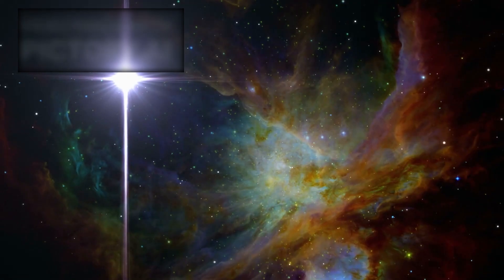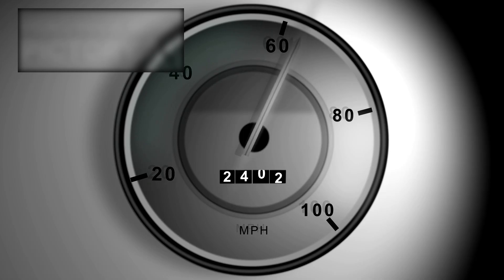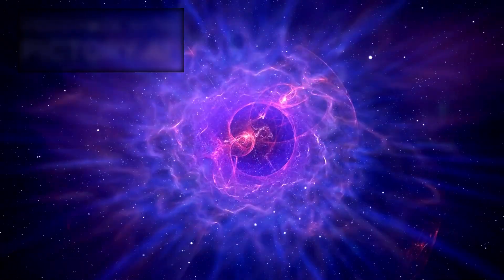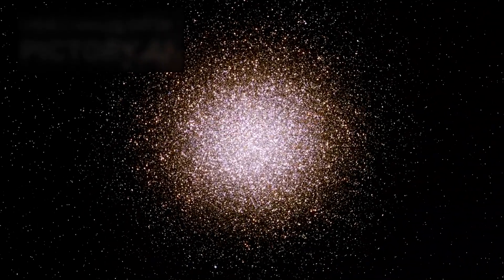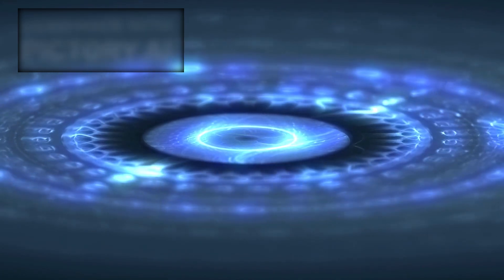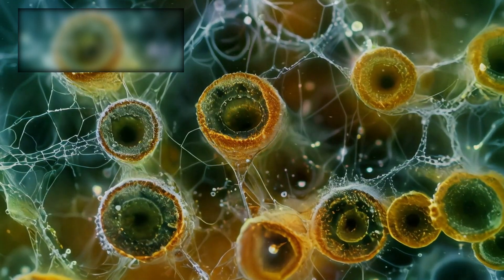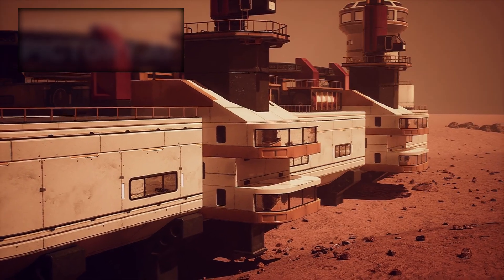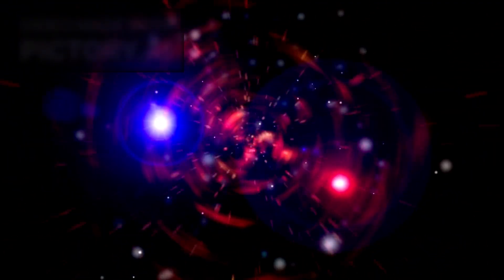James Webb Telescope Uncovers a MASSIVE 13.8 Billion-Year-Old Cosmic Structure!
The James Webb Space Telescope has just revealed something extraordinary—an enormous cosmic structure dating back 13.8 billion years, near the dawn of time itself. This groundbreaking discovery is reshaping everything we thought we knew about the early universe, galaxies, and the mysterious web that connects them.

Join us as we dive into what Webb uncovered, why it’s shocking scientists, and what it could mean for our understanding of cosmic evolution, dark matter, and the very origins of the universe. Could this discovery be the missing piece in unraveling the greatest mysteries of space?

🌌 Discoveries like this remind us how little we know about the universe—and how much is still waiting to be found.